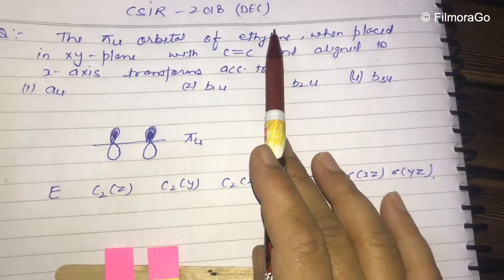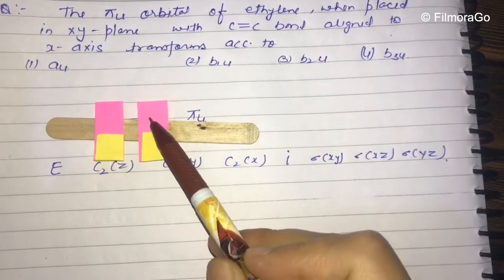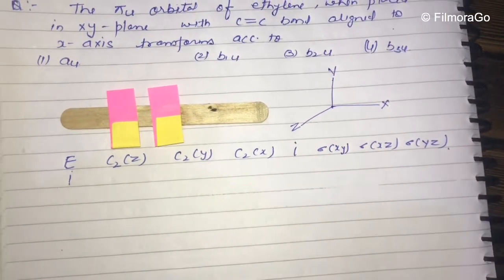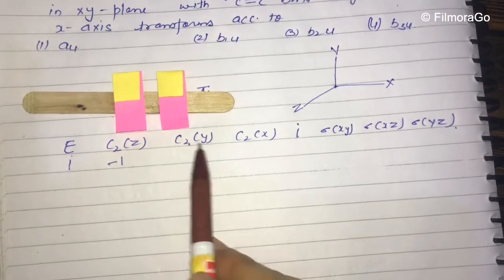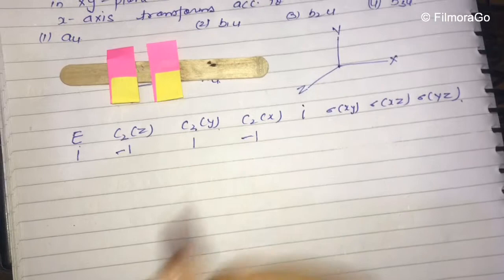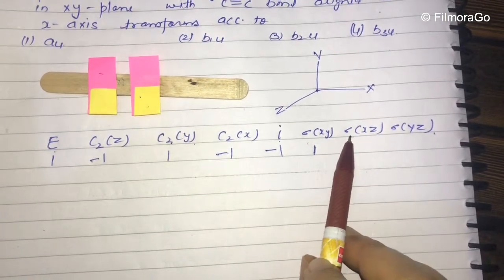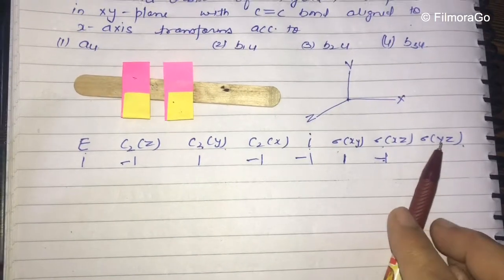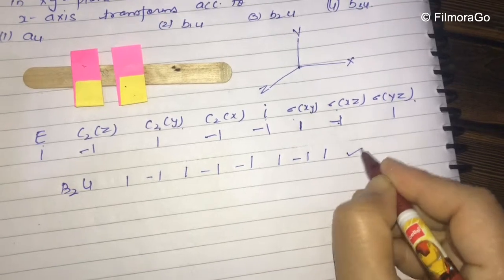Point Groups: CSIR NET December 2018 Question Analysis and Solutions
Character table 4 marks question